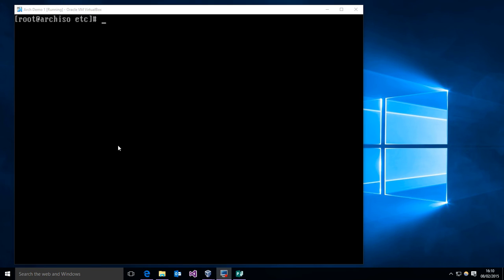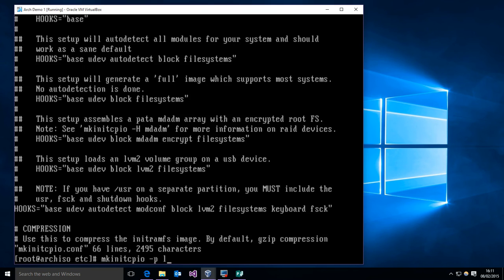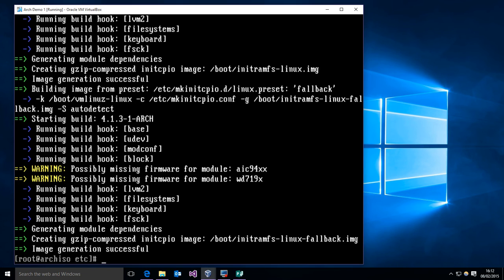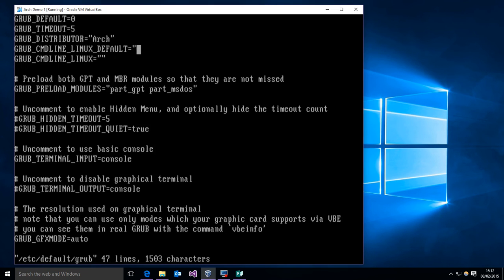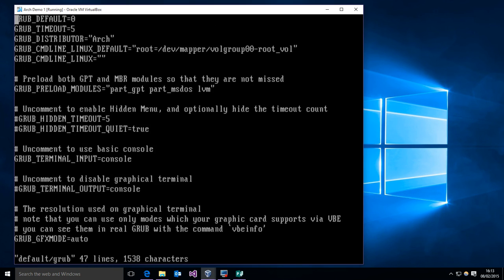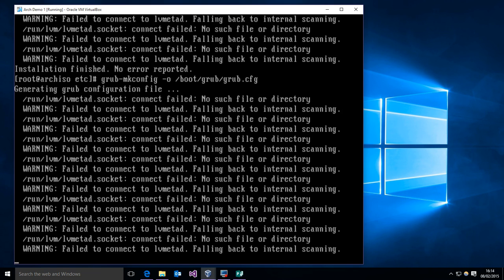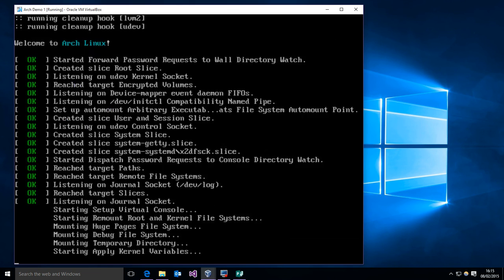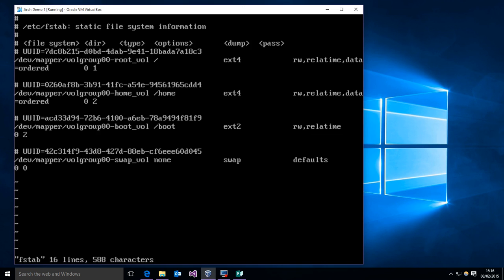LVM Introduction 1: Arch Linux Install Part 2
Part two of my Arch Linux install using LVM. This guy focuses more on the required configurations to other parts of the system to accommodate LVM, than it does on LVMs itself.